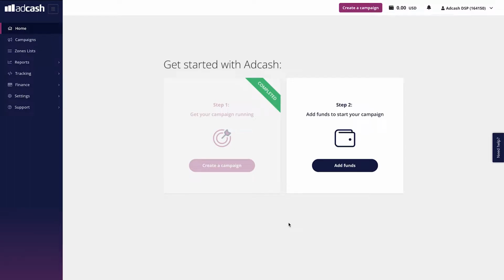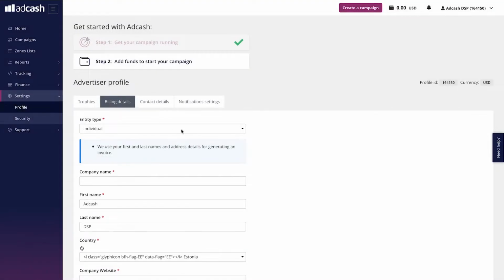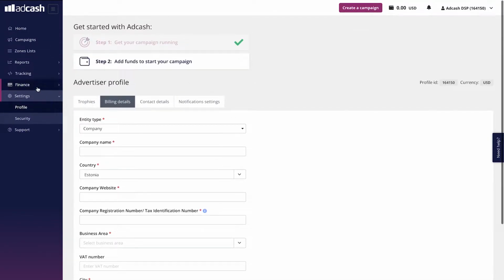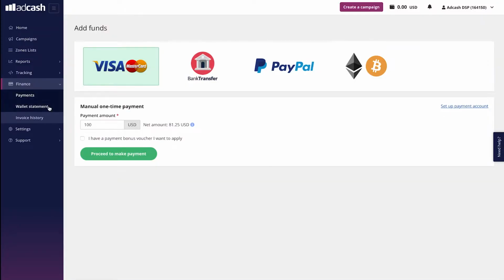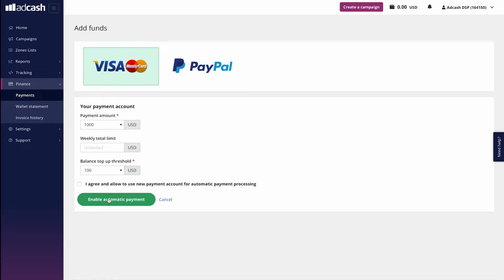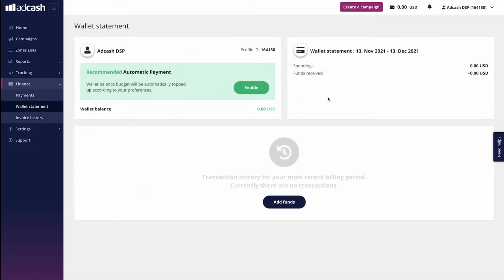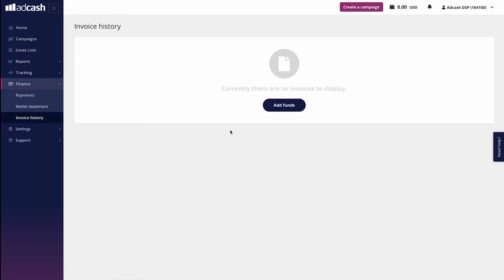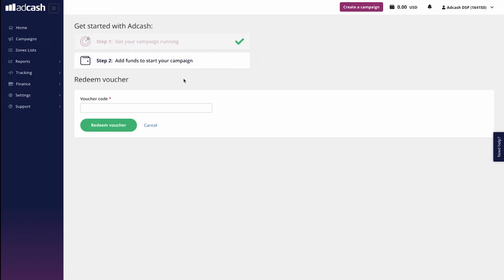How to add funds on Adcash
In order to start running your first campaign, you need to add funds to your Adcash account. Our Senior Advertiser Manager and Communications Associate Evgeniy Martynov will guide you through it!

Here's a complete tutorial to our platform's finance section, so you can learn how to add funds on Adcash.

Music from Soundstripe  (code: MZLR4522MWJDAVRT)